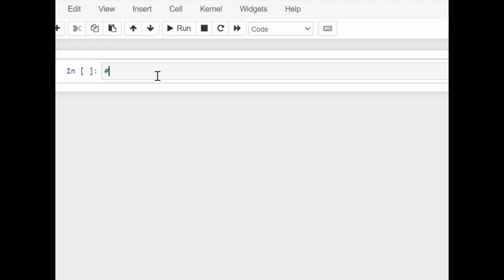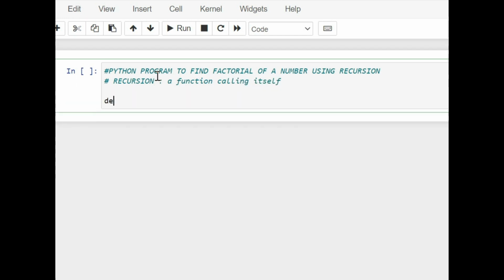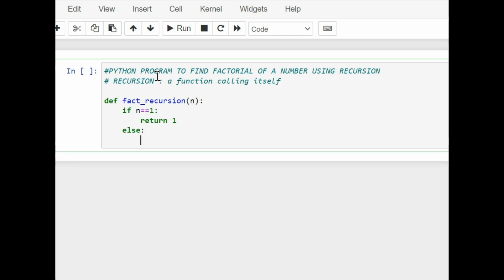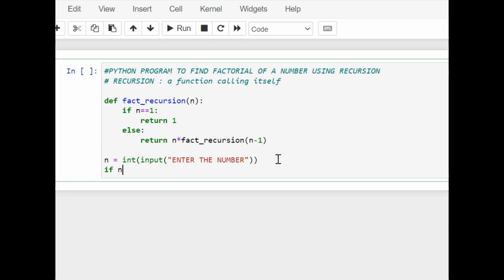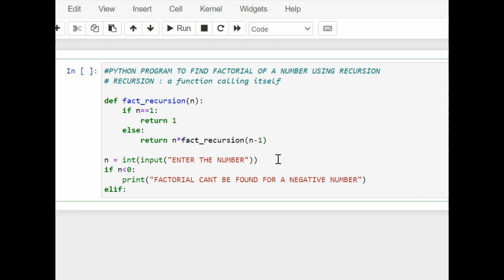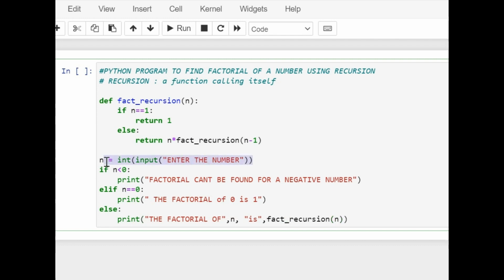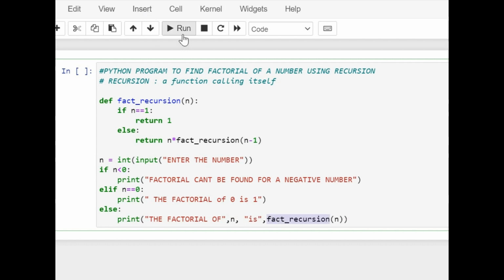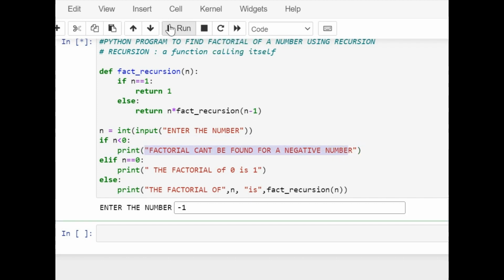PYTHON PROGRAM TO FIND FACTORIAL OF NUMBER USING RECURSION#python